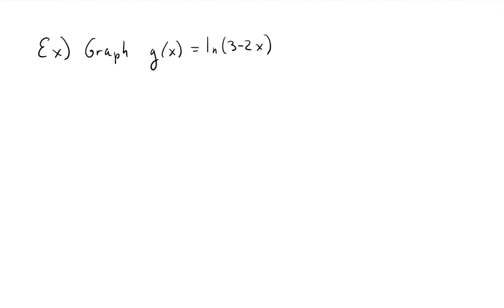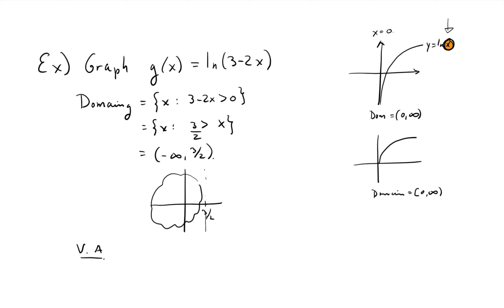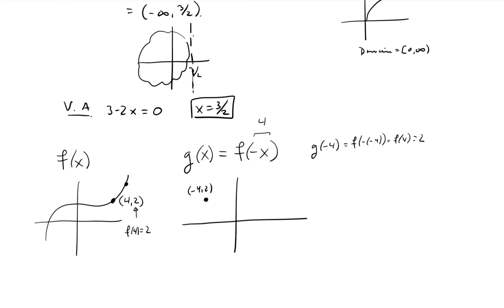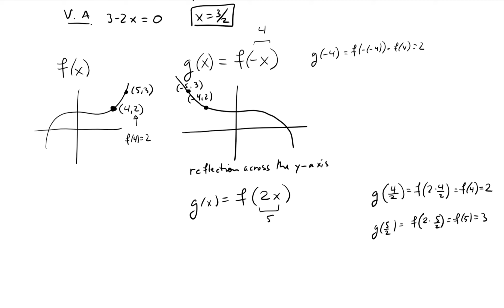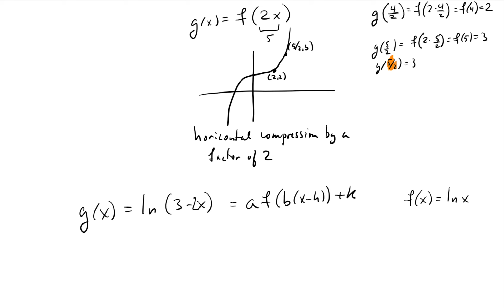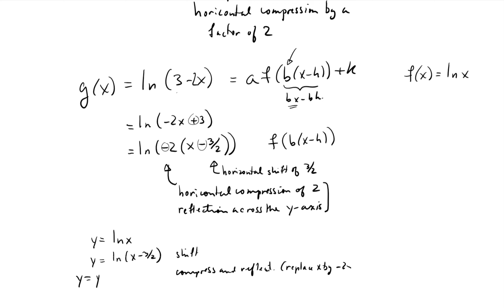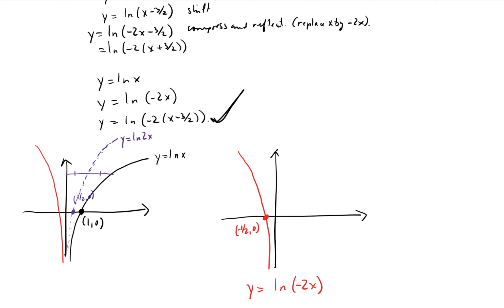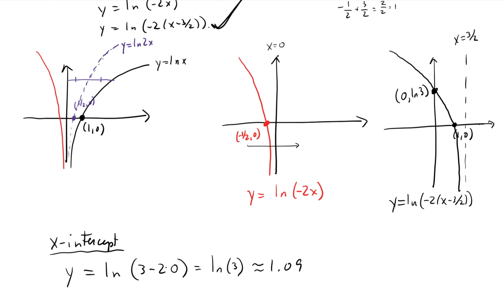6.4 Example 2